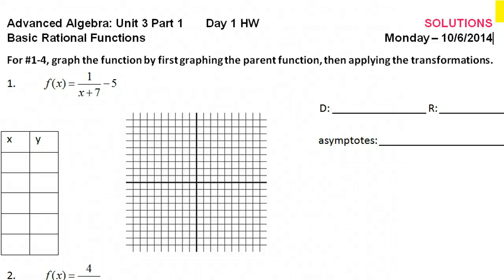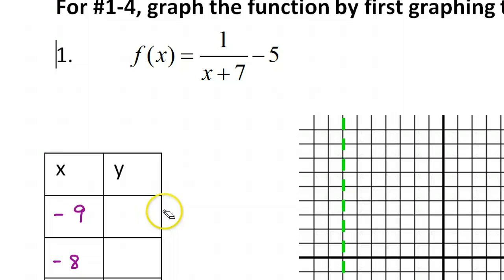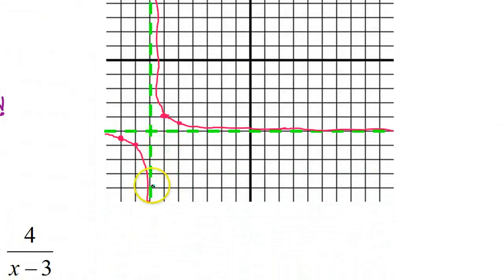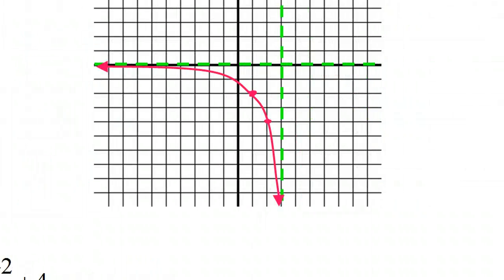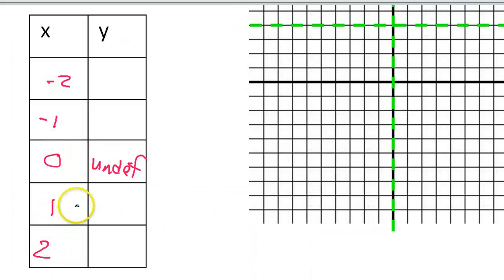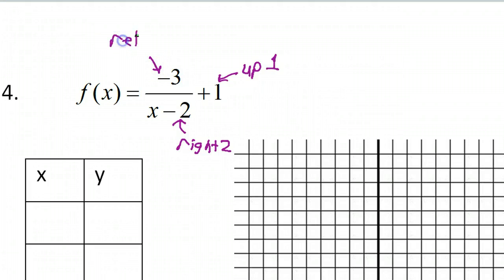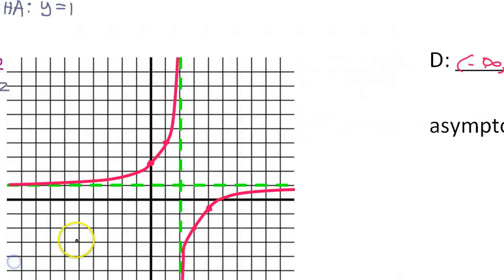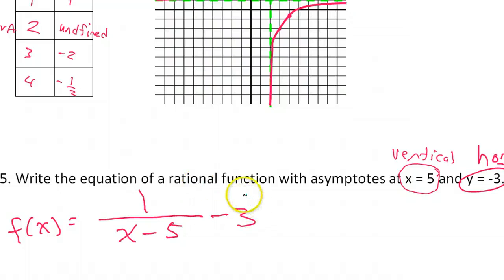Day 1 HW Graphing Basic Rational Functions like y=1/x